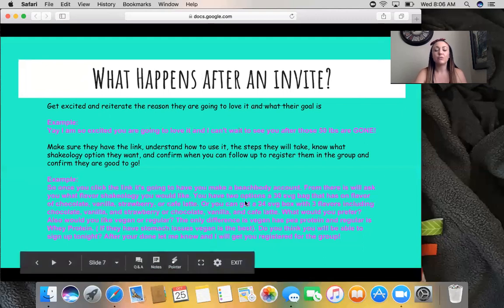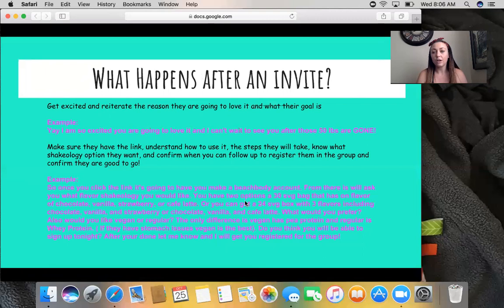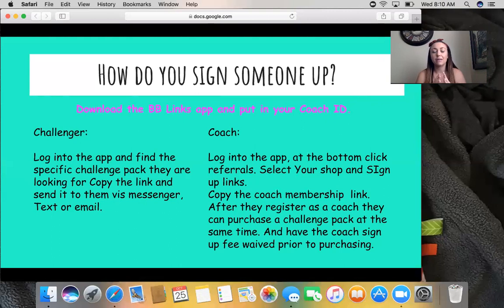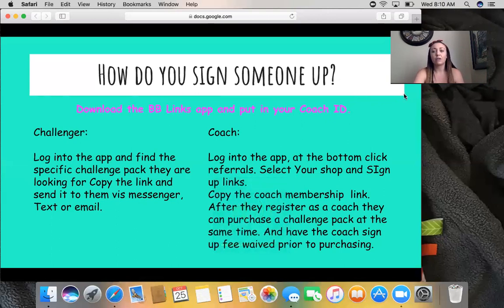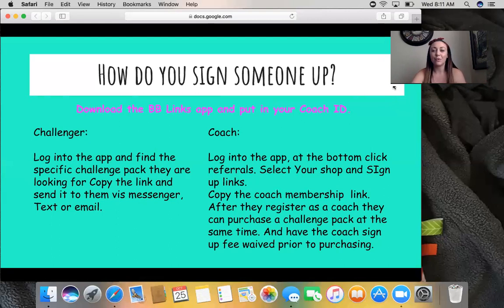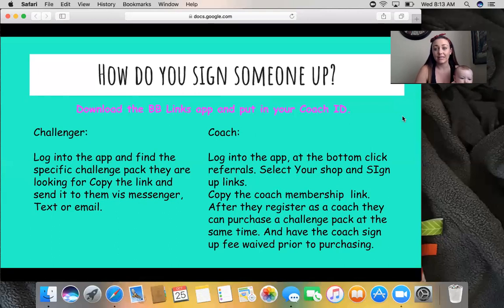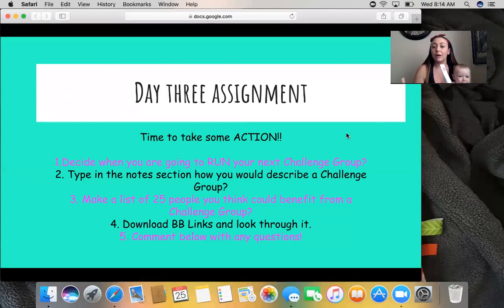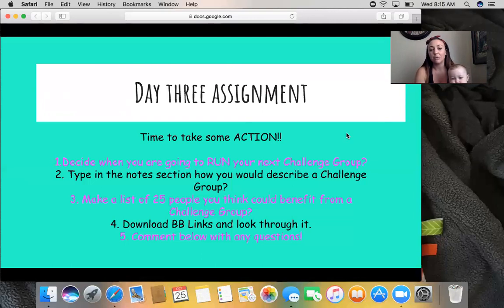Team Hustle Hard New Coach University Day 3